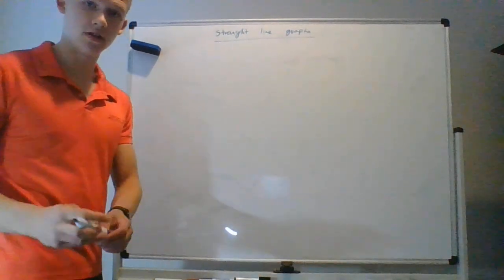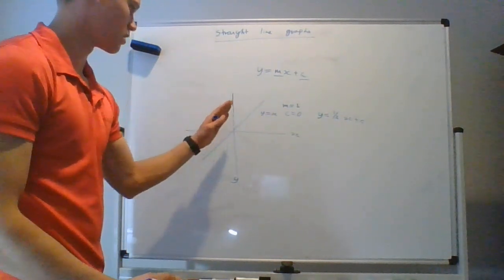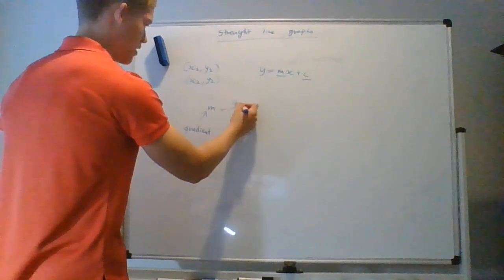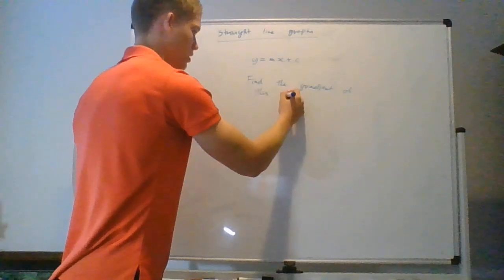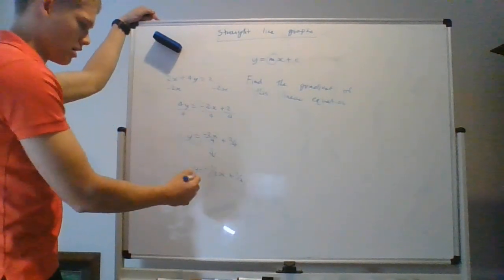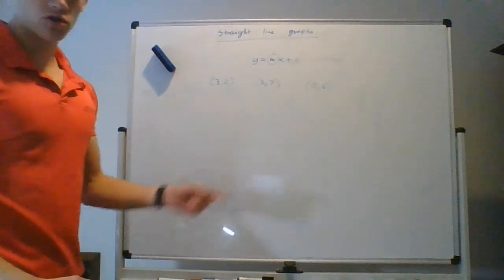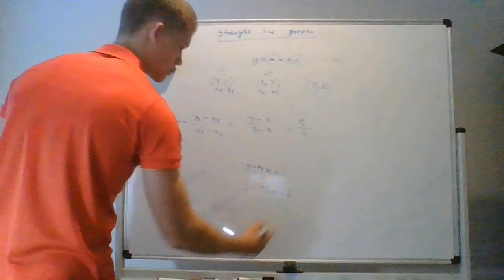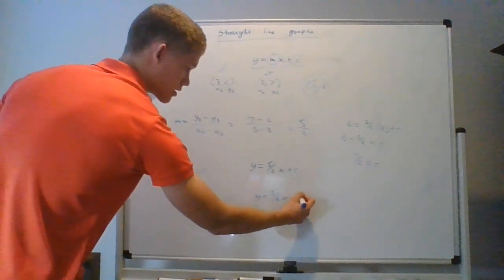Old Video of Me Explaining Straight lines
I found these old videos of me from Highschool explaining basic Linear graphs, so I wanted to share them here. This is not the best quality, but I want to put this video up as it shows where my math teaching started